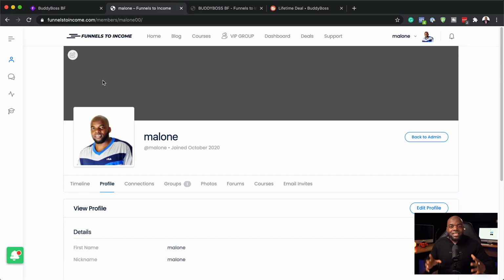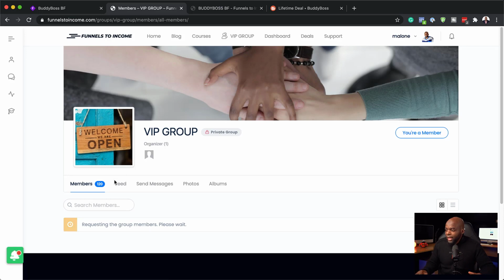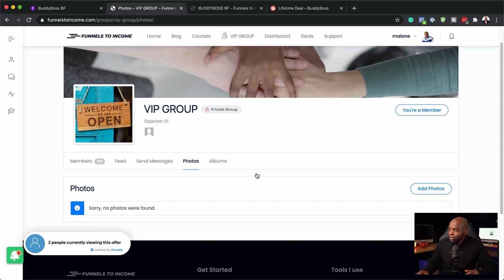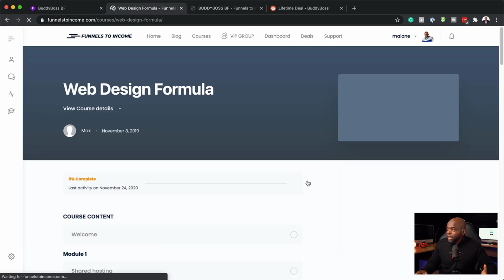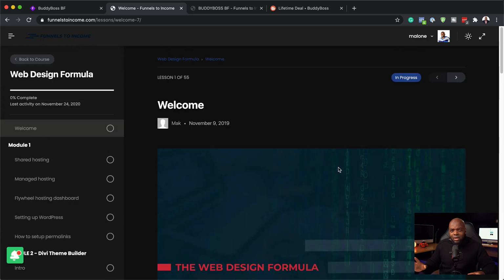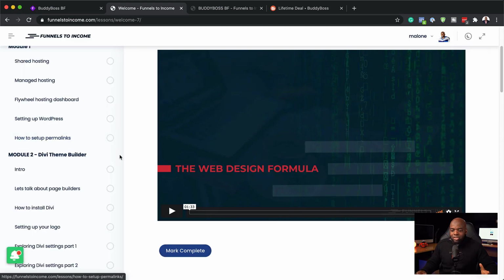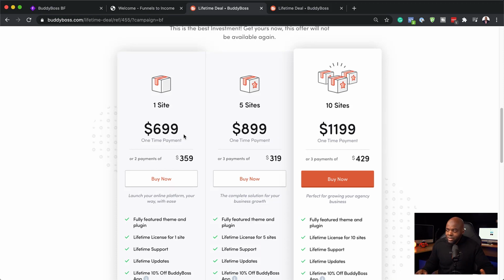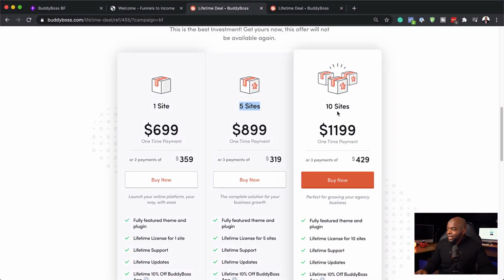BUDDYBOSS LIFETIME DEAL